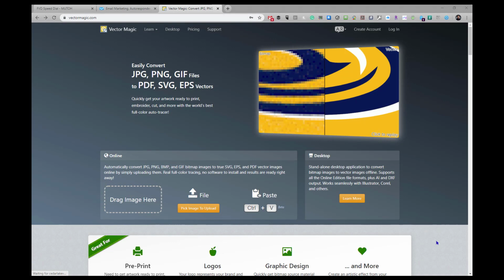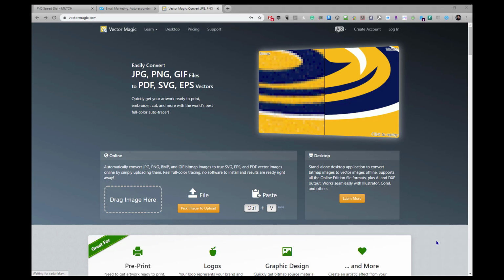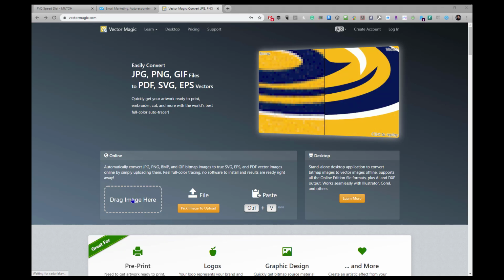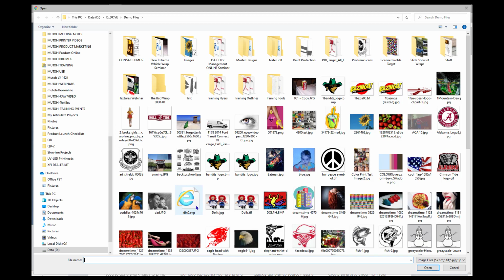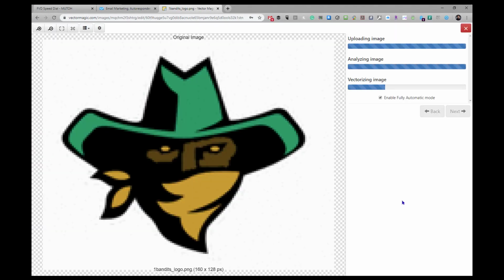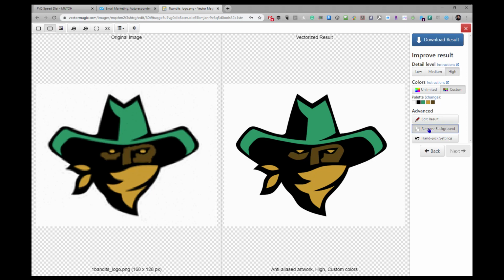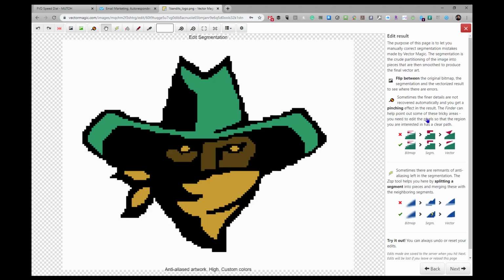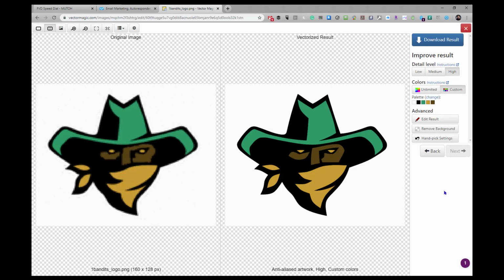VectorMagic-Tracing Low Resolution Images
Great demo of Vectormagic showing how to trace or vectorize a low-resolution image. Attend our live training workshops